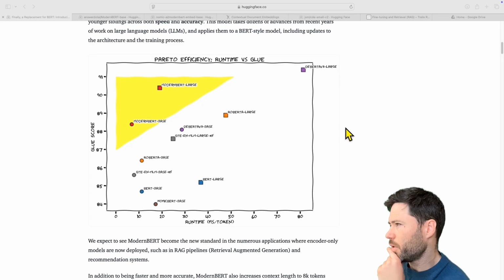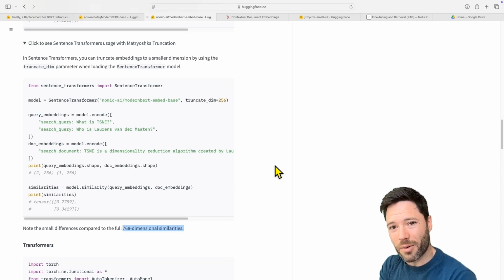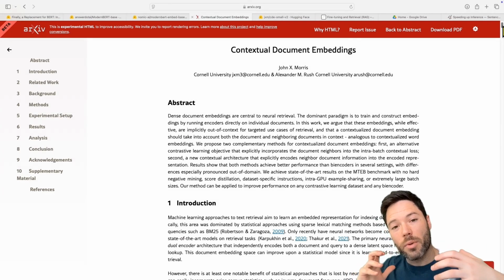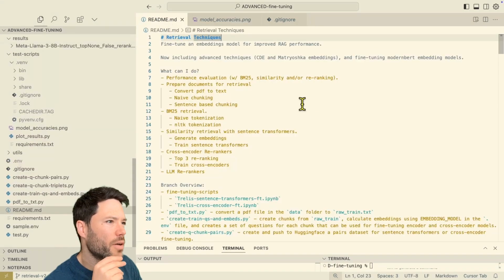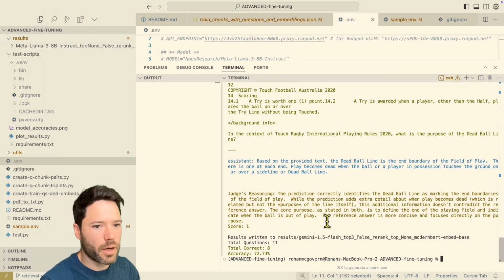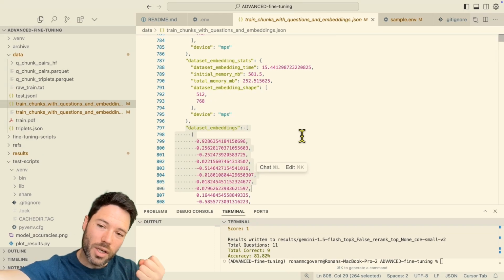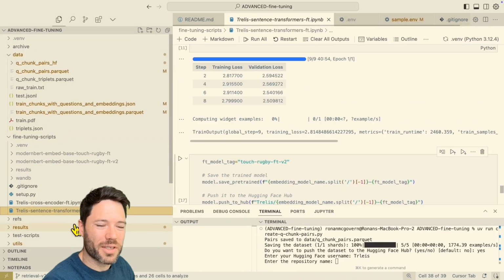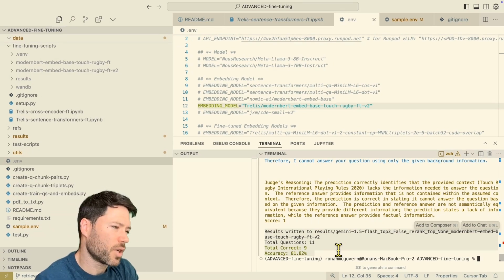Advanced Embedding Models and Techniques for RAG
BTW, I should have said this in the video, but ModernBERT is also trained on code! So should be better for that application than previous embedding models!

TIMESTAMPS:
00:00:00 - Introduction to advanced video on embedding models for RAG systems
00:00:14 - Introduction to ModernBERT and its improved performance
00:00:20 - Overview of contextual document embeddings
00:01:17 - Explanation of ModernBERT family improvements
00:02:28 - Discussion of ModernBERT's faster runtime and quality metrics
00:03:12 - Explanation of periodic attention layers in ModernBERT
00:03:34 - Discussion of unpacked sequence feeding method
00:04:52 - Introduction to Nomic's fine-tuned ModernBERT model
00:06:15 - Explanation of Matryoshka embeddings for storage optimization
00:07:37 - Discussion of quantization options for memory reduction
00:09:41 - Introduction to contextual document embeddings approach
00:10:43 - Explanation of BM25 and why it works well
00:14:55 - Detailed explanation of contextual document embeddings process
00:19:55 - Presentation of performance results across different models
00:23:28 - Demonstration of creating embeddings with ModernBERT
00:27:50 - Demonstration of CDE model implementation
00:34:24 - Guide to fine-tuning embedding models
00:40:30 - Walkthrough of fine-tuning notebook setup
00:43:43 - Explanation of training process and loss functions
00:48:39 - Summary of tips for implementing embedding models